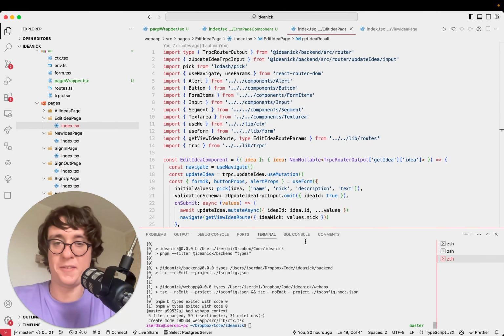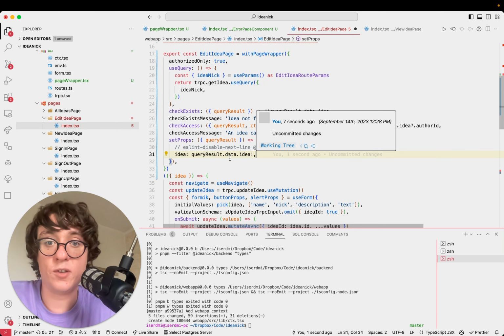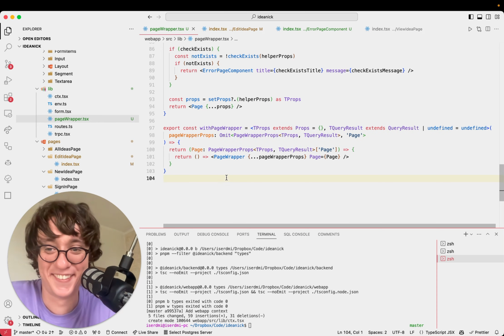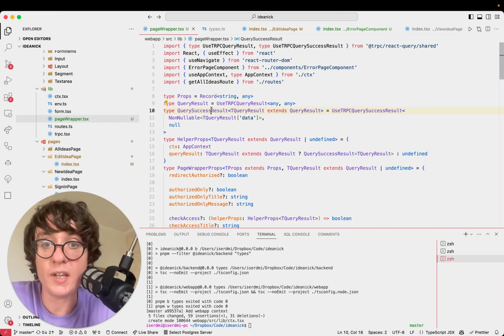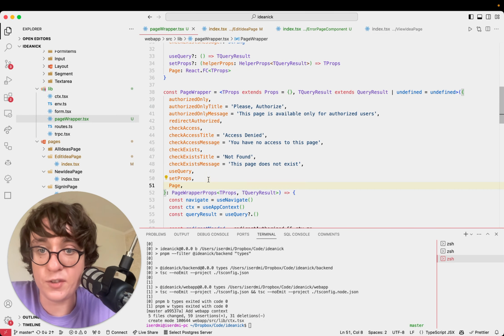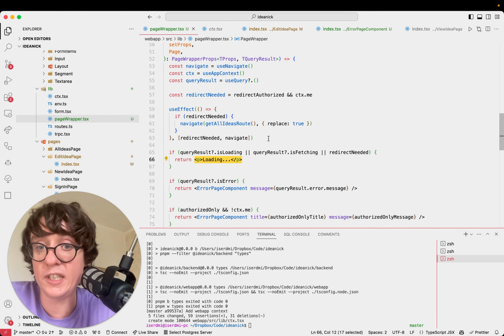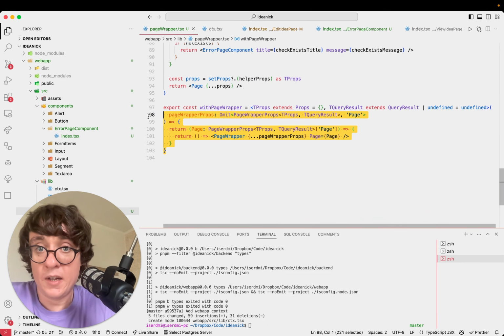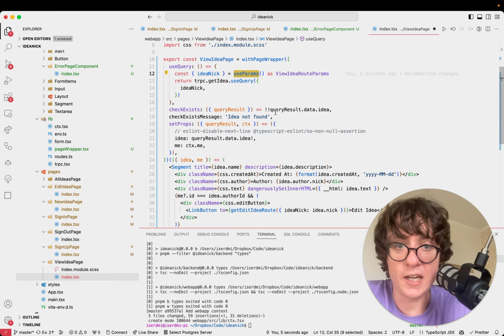Lesson 72. Creating a Wrapper for Repeated Logic in Web Application Pages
🔥 Exploring how to eliminate duplicate code using a custom withPageWrapper. 📦 This technique automatically handles data loading, errors, and access checks to make the code cleaner and more flexible. 🤖🎯